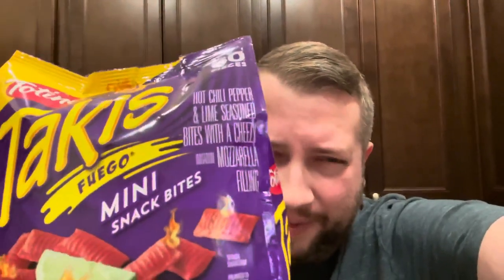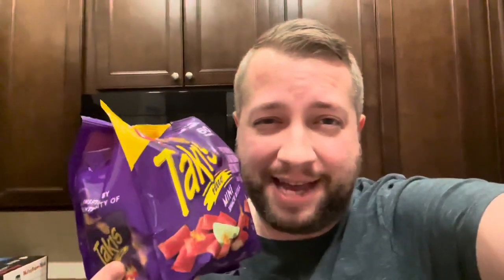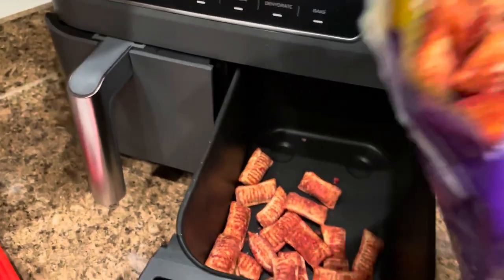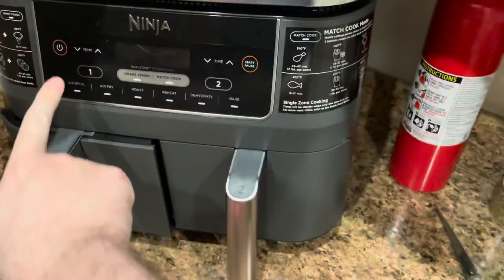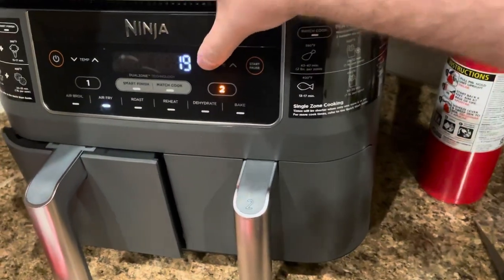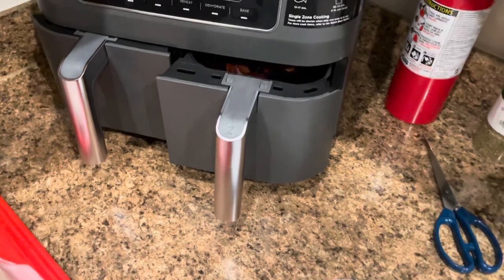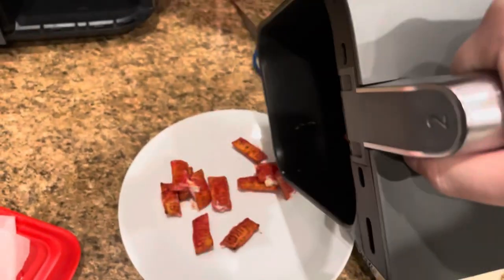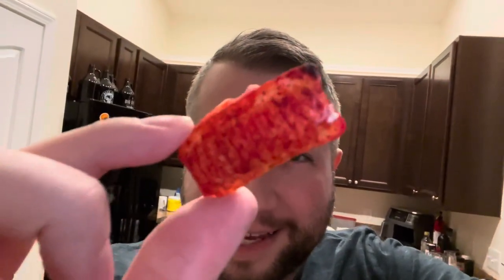Totino’s Takis Fuego Mini Snack Bites - Review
Finally got my hands on these Totino’s Takis Fuego Mini Snack Bites. They sound amazing. Look at this packaging. ...Imitation mozzarella cheese? Let’s give em a shot...

Equipment used:
Ninja Foodi DualZone Air Fryer